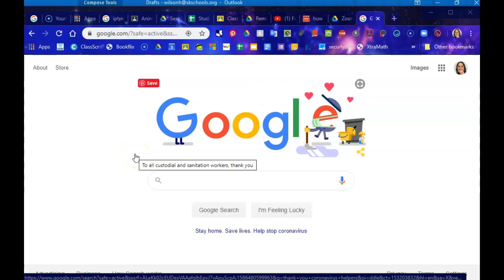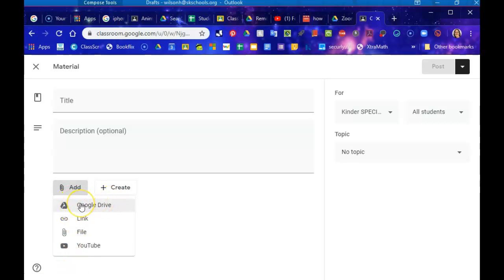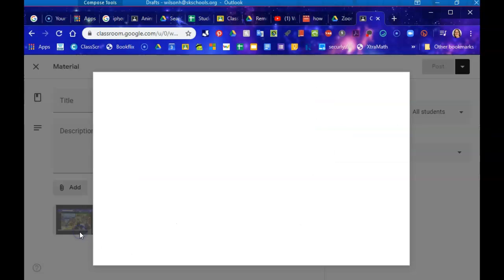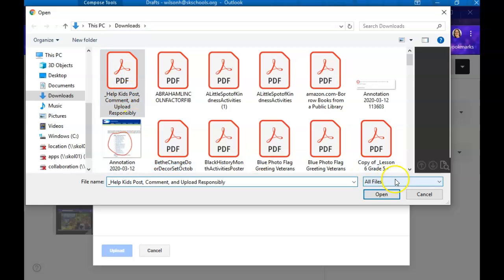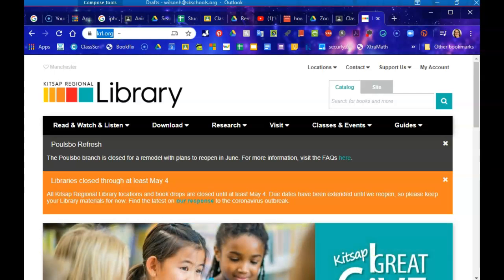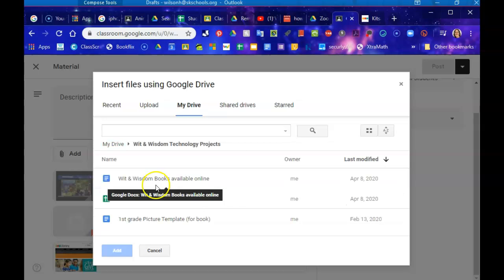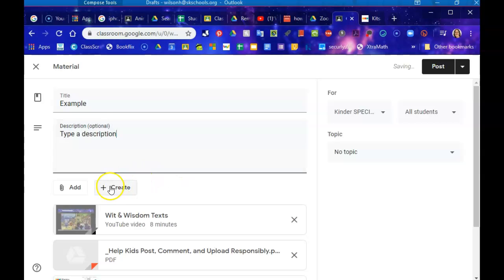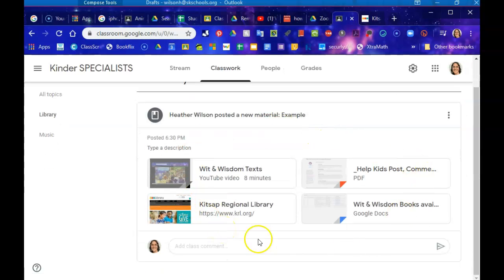Adding files to Google Classroom